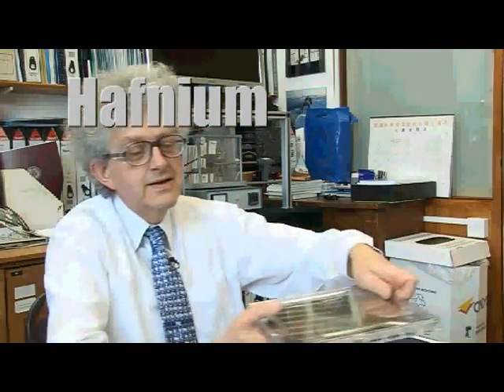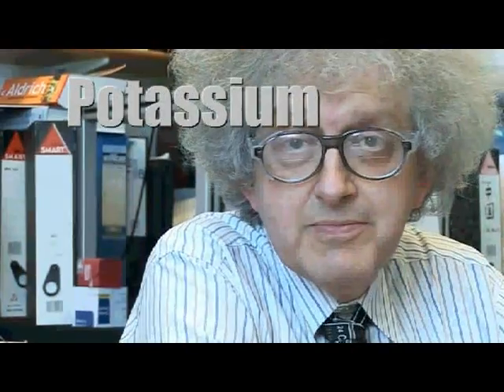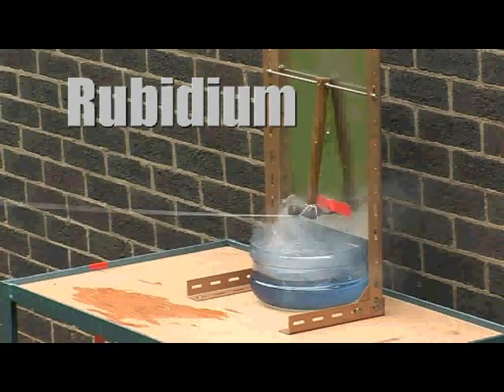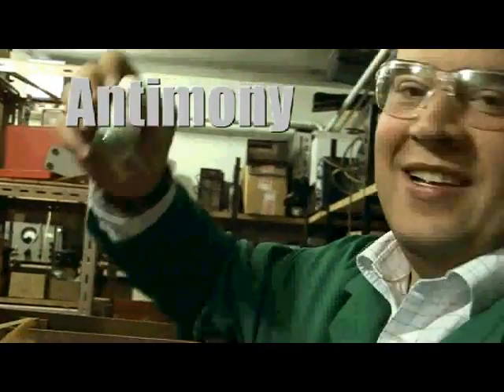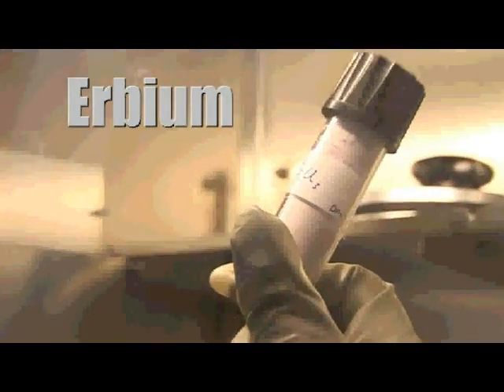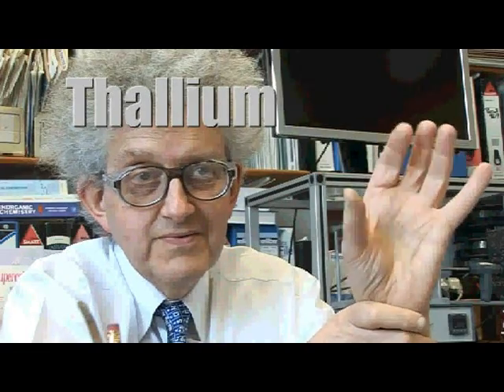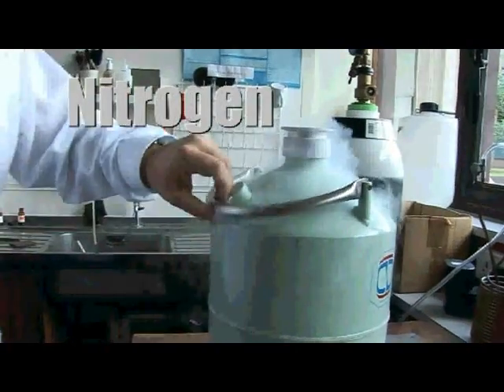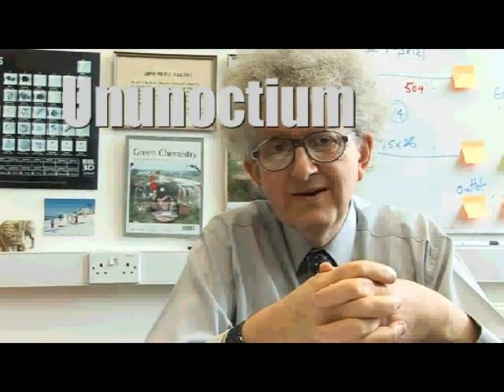118 elements - Periodic Table of Videos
A special feature, with clips from each of our 118 element videos squeezed into 10 minutes. This was made to be shown at a local media centre in Nottingham, but we wanted to share it with YouTube also.